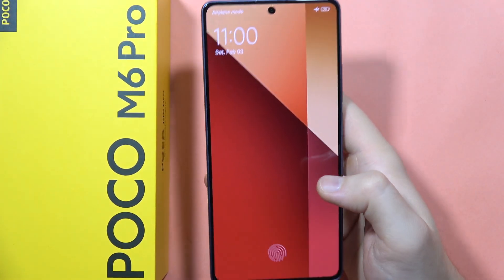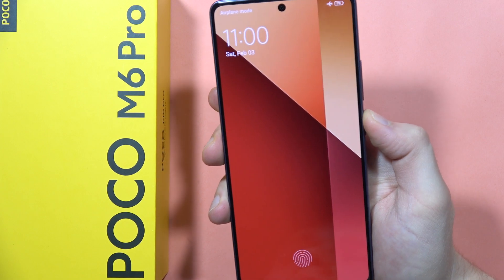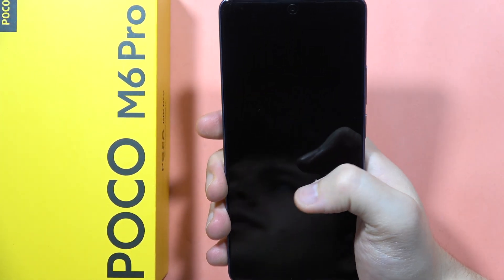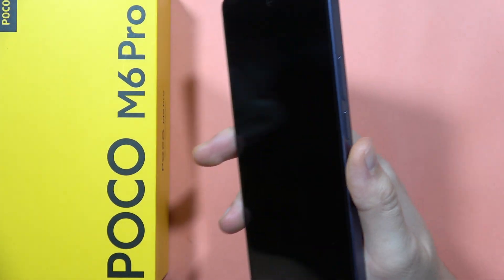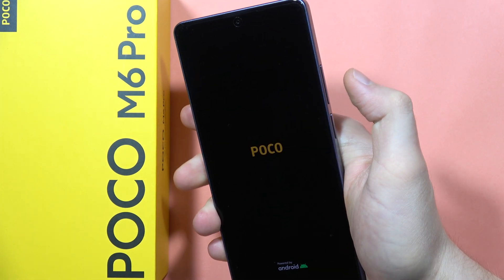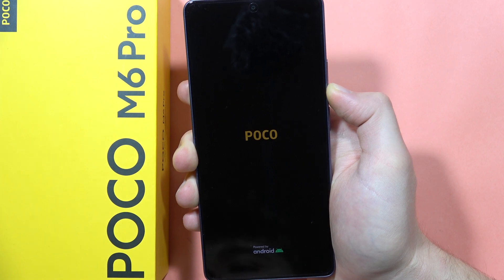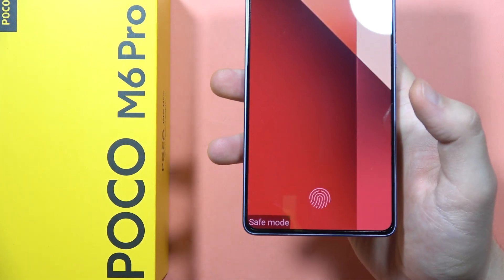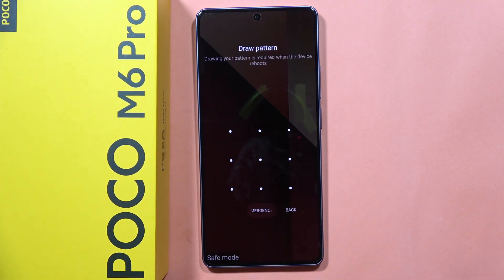POCO M6 Pro: Enter Safe Mode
Initiate Safe Mode on your POCO M6 Pro with our easy-to-follow guide. Learn the essential steps to enter Safe Mode, enabling you to troubleshoot potential issues and ensure the smooth operation of your device.